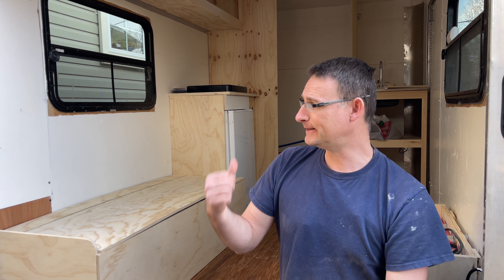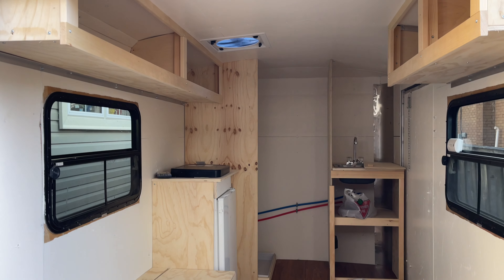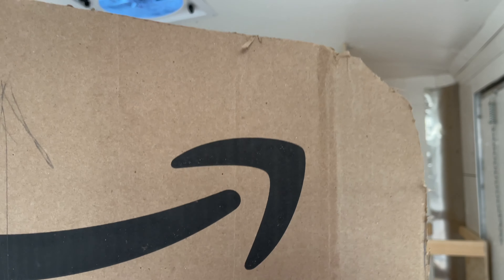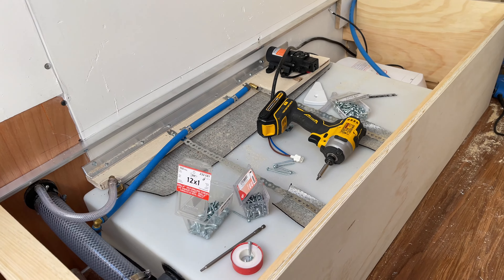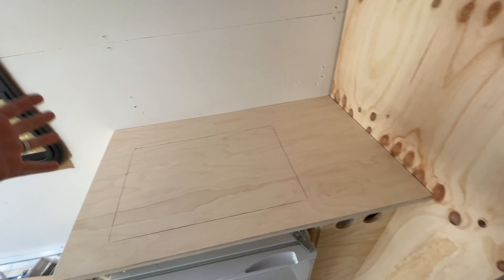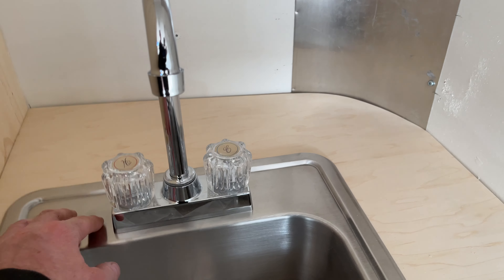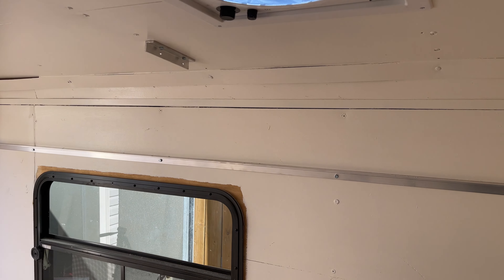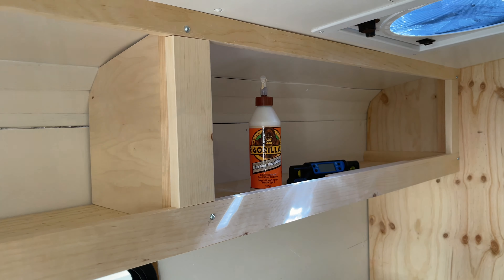How to Build a Cargo Trailer Camper Part 7a - Building Cabinets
Follow along as I  convert my old 6x10 Construction Cargo trailer into an off road camper. I think I can build something that will be just what we want. My goal is to build this so I can pull it anywhere my Ford Ranger can go.

Its going to have a 12v Fridge, 460Ah of Battery, Diesel heater, Shower, 2 Burner stove, on demand hot water, electric brakes, and lots more.

I will be doing Videos of Building a Rack for the front, Insulating the trailer, Putting in the RV Windows, installing the water tank, Framing in the cabinets, Running the Electrical, Installing the plumbing, Lifting it and adding brakes to the existing axle.

In this Video I build the interior Cabinets. Just a few dimensions, Bench height is 14" high with a 4' foam going on top, it extends 21" from the wall. The upper cabinets are 1' by 1' the Sink is 22" wide by 24" deep. The Stove and Fridge is only 18" deep. Shower is 24" wide by 27" deep.